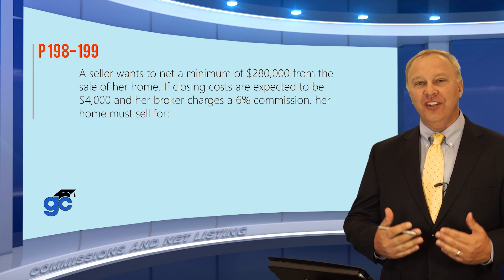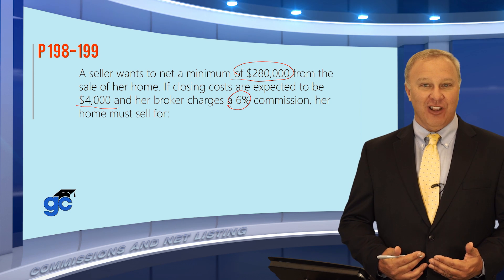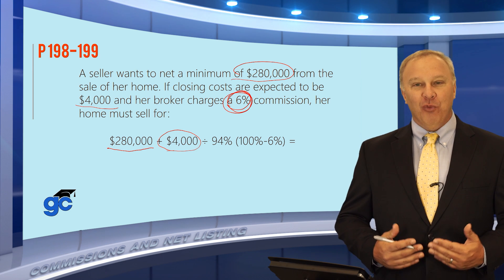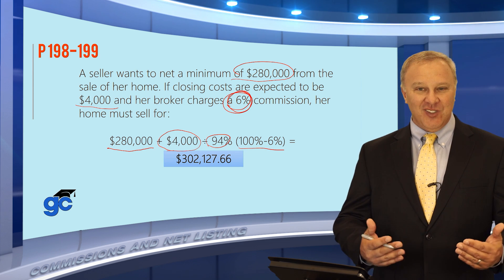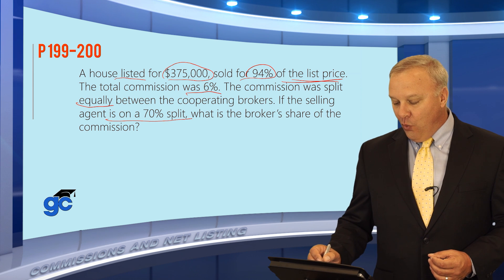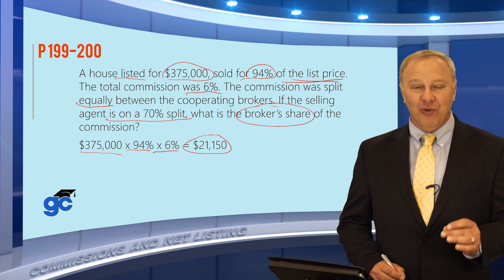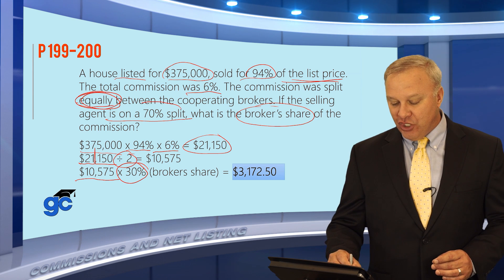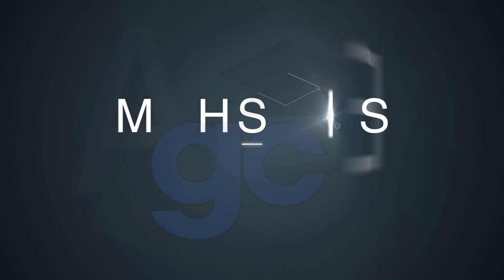Calculating Commissions and Net Listing - Real Estate Math (2 of 18)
Learn several ways to calculate real estate commissions and to calculate a sales price for a net listing.